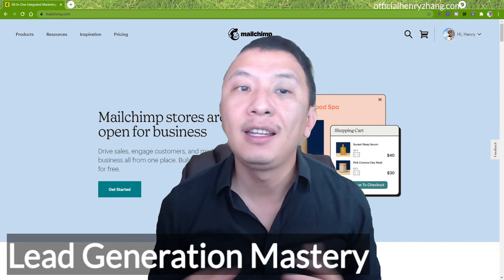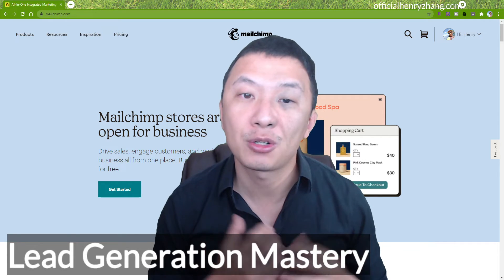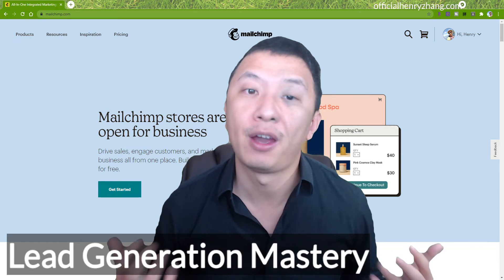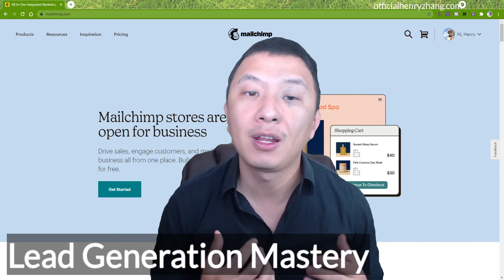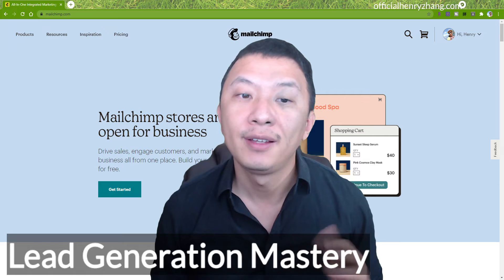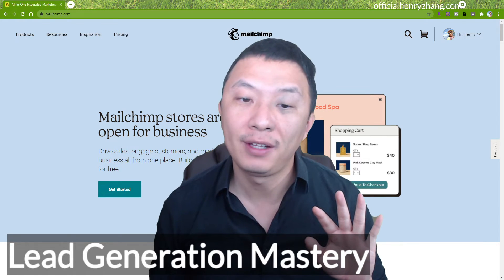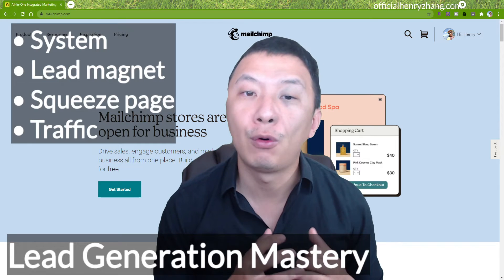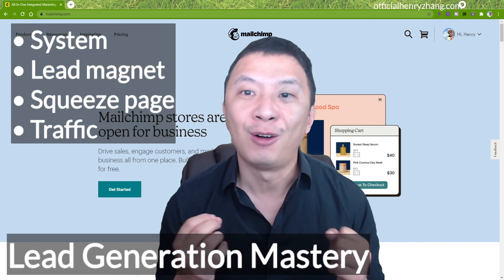AVOID Common Lead Generation Mistakes That Cost You BIG TIME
AVOID Common Lead Generation Mistakes That Cost You BIG TIME! Master Lead Generation with this comprehensive course! Learn proven strategies to attract red-hot prospects, create irresistible offers, build squeeze pages, drive traffic, and maximize your income. Perfect for all skill levels, no experience needed. Join now and grow your business on a budget!

for full course details.

Join this Lead Generation course now and grow your business on a budget!

🌟 ABOUT Heng Zhang - Entrepreneur, Author, Trader 🌟

Henry Zhang is a trader, entrepreneur and author. After graduating from a top university and landed his dream job at and investment bank, he soon realized the income model of trading hours for money was fundamentally wrong. Having a computer science degree but no business background, he self taught himself on finance and business, became successful in trading for over 10 years, started several of his own line of businesses, and eventually established steady passive income streams and earned a lifestyle of financial independence. He is now sharing his own experience and innovation in his Trading Entrepreneur program.